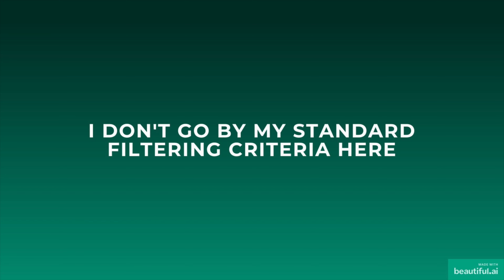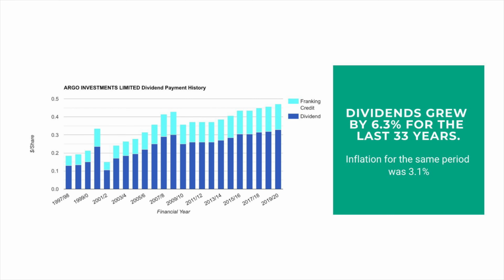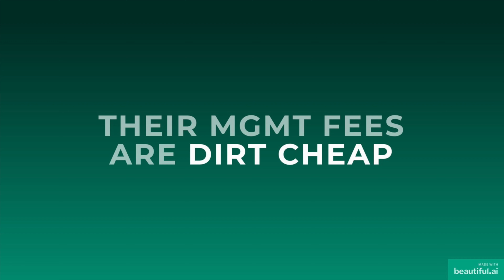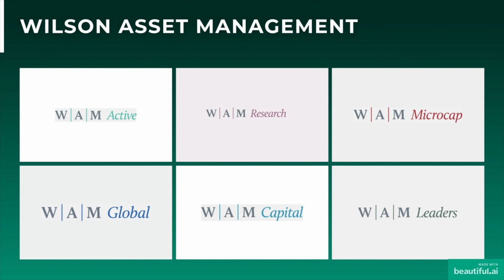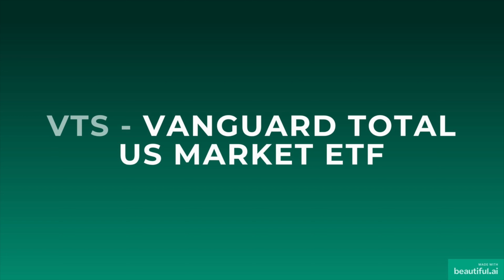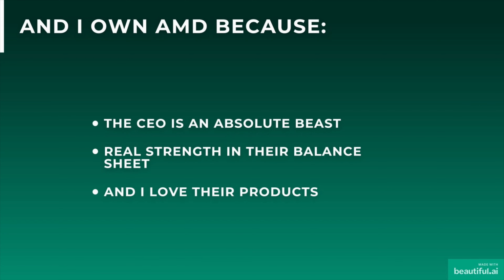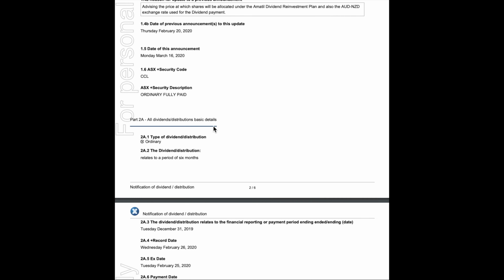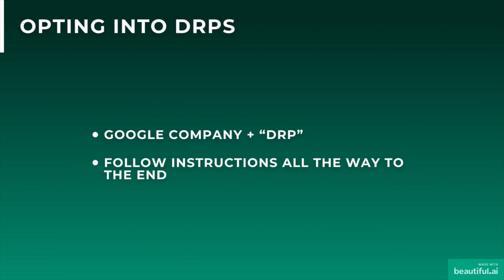What's In My Dividend Portfolio Australia? // Dividend Growth Investing Australia FAQs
What's in my dividend portfolio Australia? In this video, I want to share with you the details of my dividend portfolio allocation and answer some of the frequently asked questions around dividend growth investing. My US Dividend Growth Investing Portfolio Is In This Video

❤️ SUBSCRIBE — Yep, it's 100% FREE, you just have to tap on the SUBSCRIBE button. (Hit the 🔔 notification icon if you want a bald Asian man sliding into your notification every week)

💌 NEWSLETTER — Want to stay updated with all my articles, freebies, and videos?

Also, the snapshot of my dividend portfolio update is captured on the 13th of May 2020.

Let's start with my listed investment companies.

I have ARG, MLT and WAX.

Argo & MLT because of the stable dividend growth track record, and WAX for its diversified small to mid-cap stock exposure.

The 3 of them make up the majority of my Australian dividend growth investing portfolio, with WAX taking up approximately 50% of it.

And that's the biggest flaw in my portfolio. I am pretty sure I over-allocated my capital in WAX, and I am working actively to reallocate more towards ARG to balance out my portfolio.

Here are the timestamps for the commonly asked questions around dividend growth investing.

Timestamps:
1:42 | my dividend portfolio australia
10:35 | how are dividends paid in australia
11:08 | how are dividends taxed in australia
12:38 | how to set up a dividend reinvestment plan